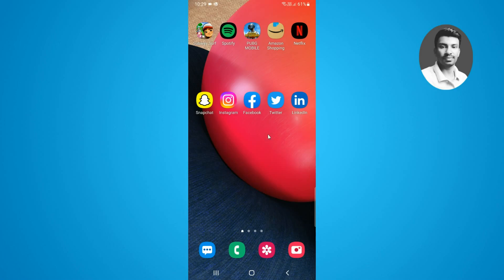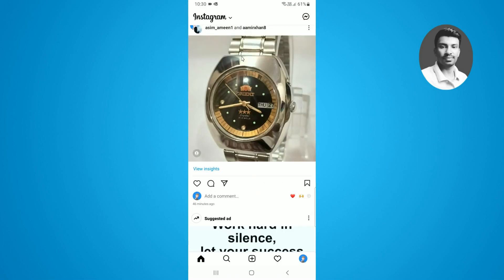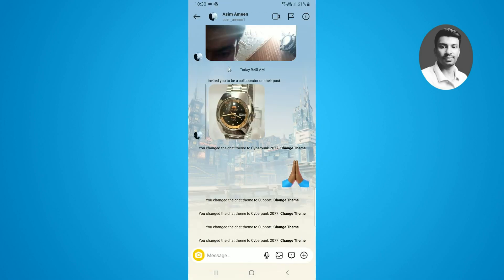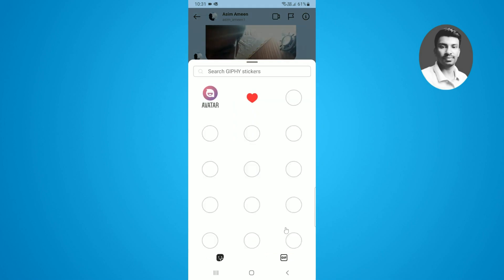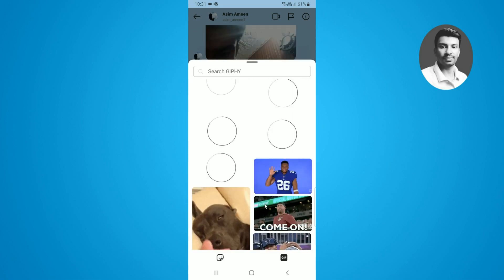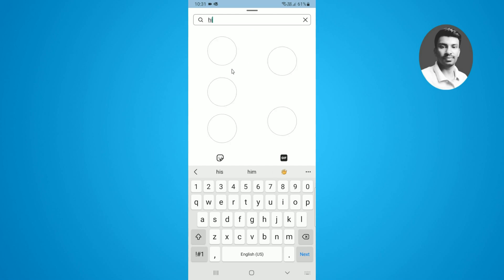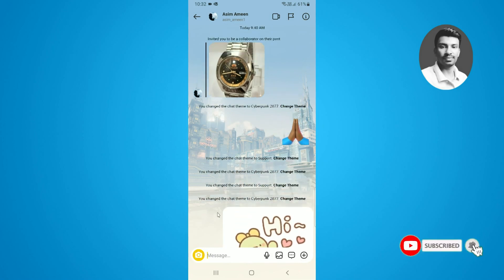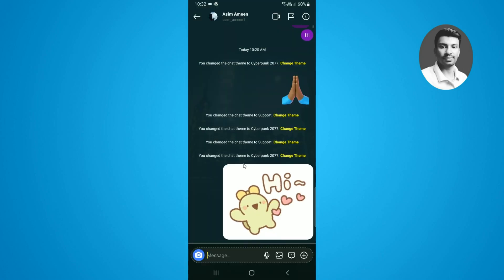How to Send Gift Message in Instagram DM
In this Video I want to show you How to Send Gift Message in Instagram DM